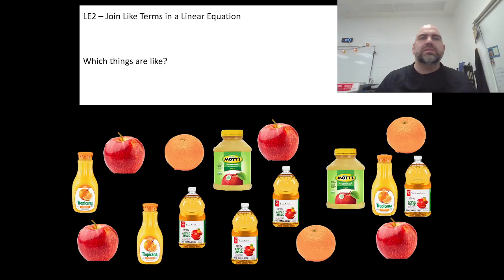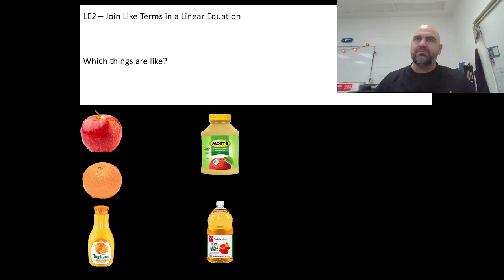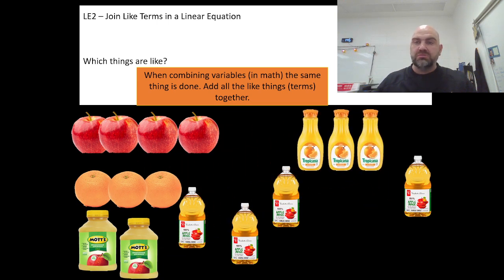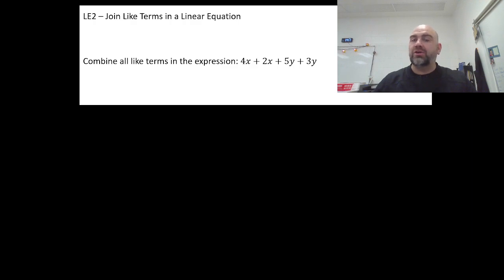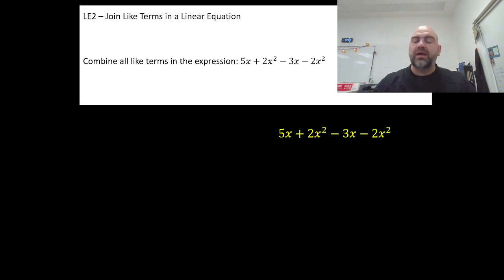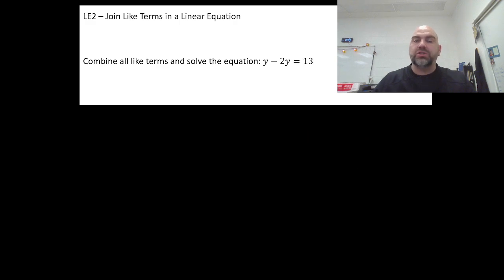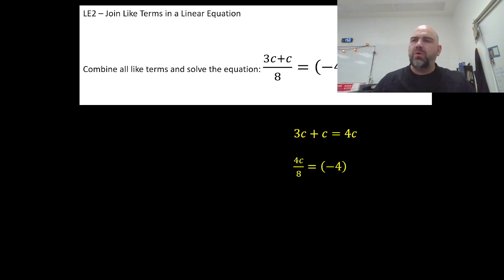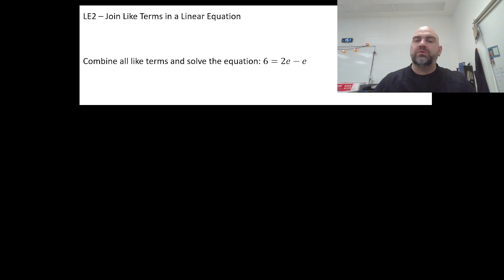Combining Like Terms to Solve Equations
Terms that have a common variable(s) can be combined. In an equation, combine the terms first before trying to solve for the variable.